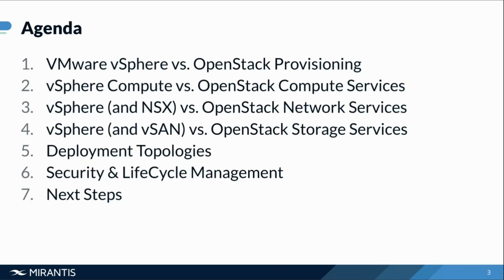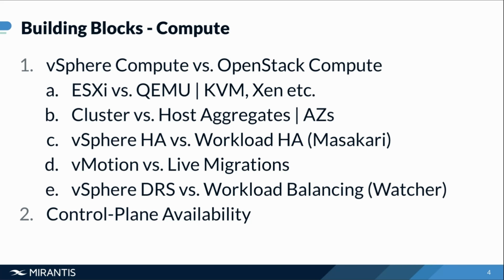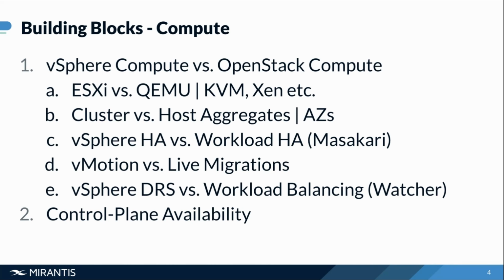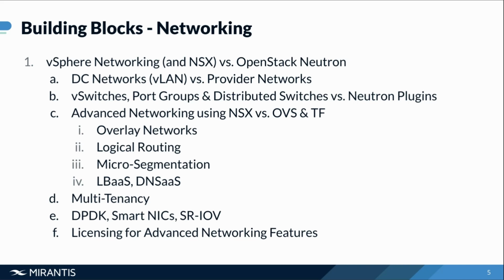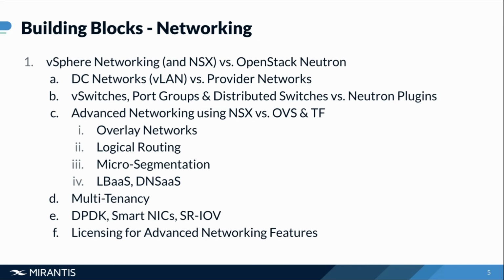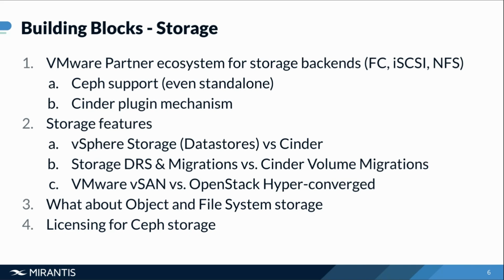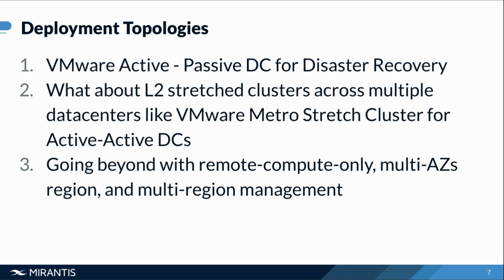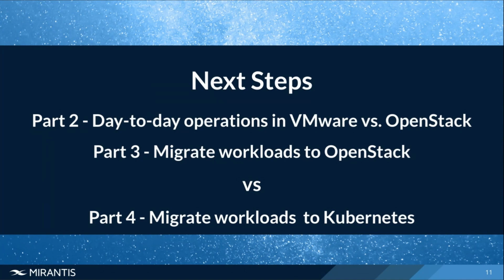Why vSphere Users Should Migrate to Open Source Private Cloud Today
For over a decade, VMware infrastructure-as-a-service (IaaS) has been an enterprise gold standard. But times are a-changing - today, VMware users looking for alternatives to high prices & proprietary lock-in can do better than to just approximate feature parity from competing private & public cloud offerings.

Open source - particularly in combination with innovative managed-service schemes that let organizations consume “private cloud & DevOps as a service” - offer a far more feature-rich, flexible, agile, future-proofed & affordable way forward.

Join Daniel Virassamy & Siva Malikkal - both Sr. Solutions Architects at Mirantis - for a detailed breakdown & discussion of these new alternatives:
- See how they stack up vs. VMware
- See how they improve on the legacy model (IaaS)
- Find out how these new solutions leverage open source components
- See how they would integrate with your existing systems
- Learn how to pick a partner/provider so you can avoid costly mistakes

If you are interested in more upcoming & on demand webinars from Mirantis, please

CHAPTERS
0:00 - Introducing our presenters
0:53 - Agenda
1:33 - Provisioning: VMware vSphere vs. OpenStack
12:37 - Compute: vSphere vs. OpenStack
29:37 - Networking: vSphere (& NSX) vs. OpenStack
52:52 - Storage services: vSphere (&vSAN) vs. OpenStack
1:11:10 - Deployment topologies
1:19:05 - Security & LifeCycle Management
1:24:54 - Key takeaways from today's discussion
1:29:49 - Next steps to continue migrating away from VMware vSphere
1:31:23 - Outro